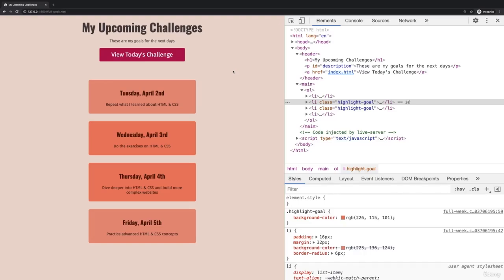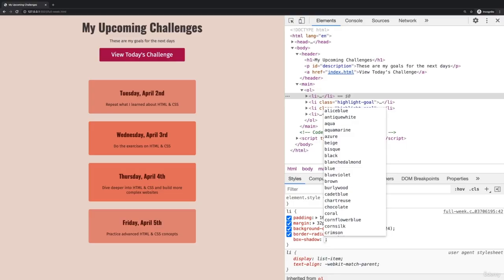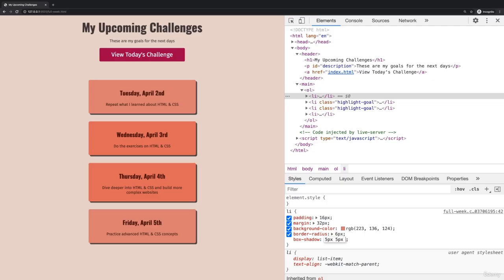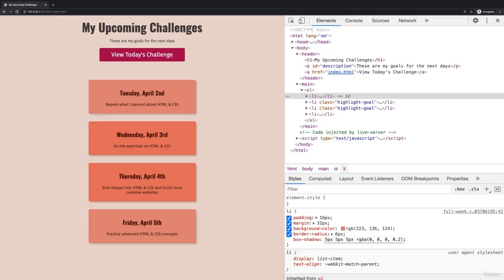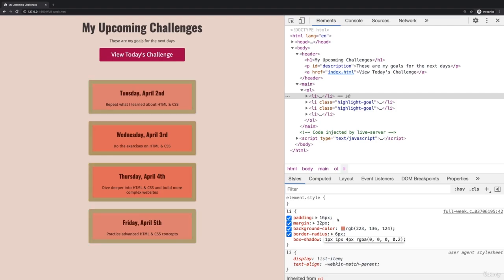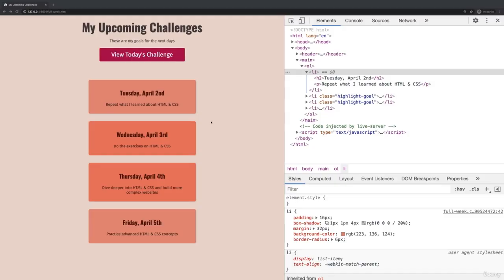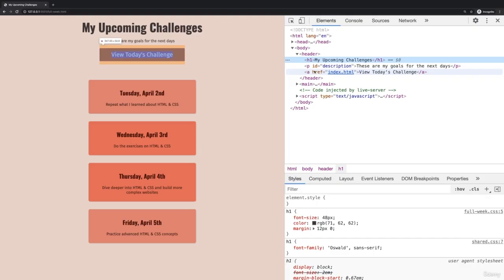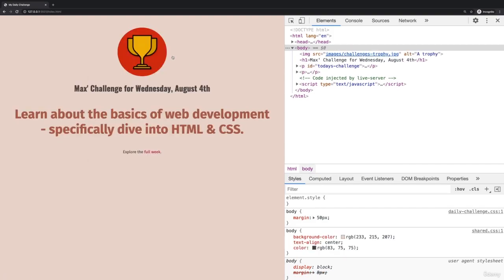The "box-shadow" Property [Day 8]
This ONE CSS property makes your design look PREMIUM ✨🎨
Let’s talk about box-shadow.

🌫️ Add depth & elevation
📐 Make elements pop
⚡ Instantly modern UI design

Flat designs look boring 😴
Master box-shadow and your websites feel alive.

Save it & follow for daily CSS & web design tips 🚀